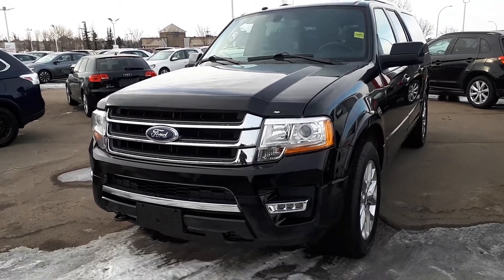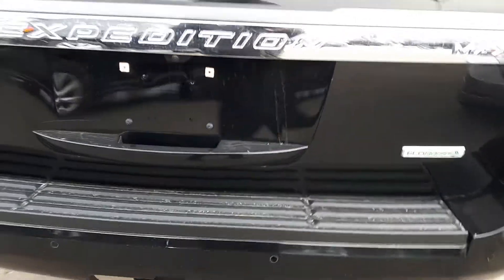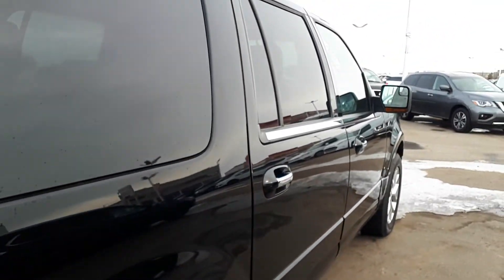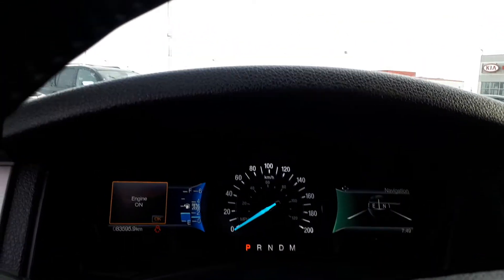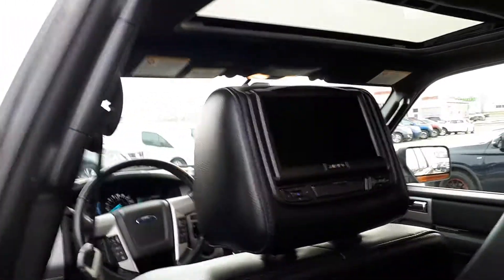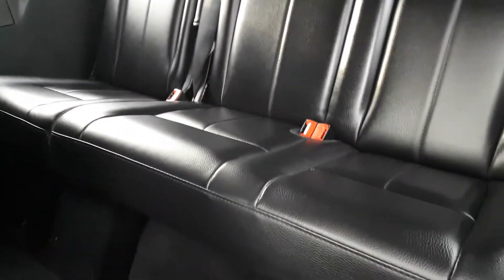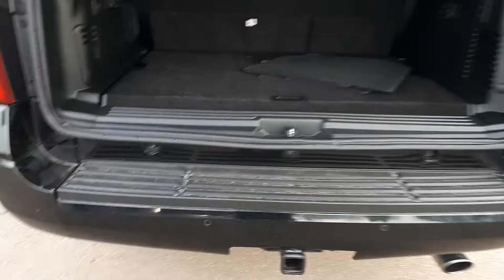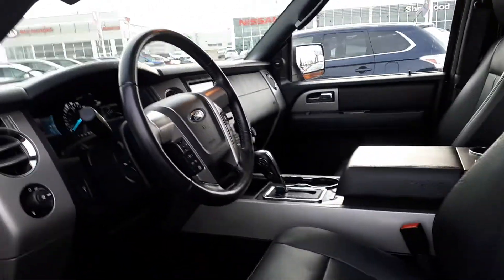2017 Expedition Max LTD. mj